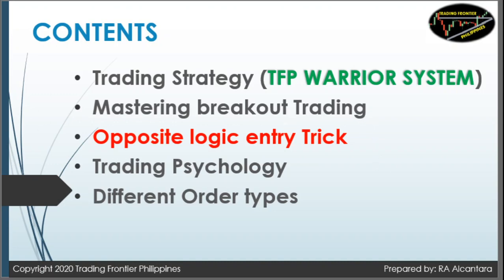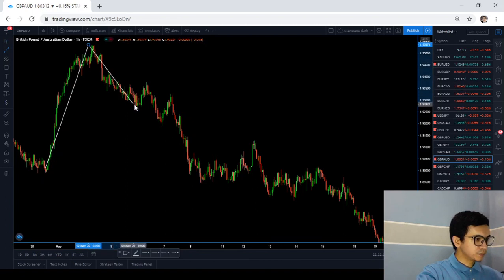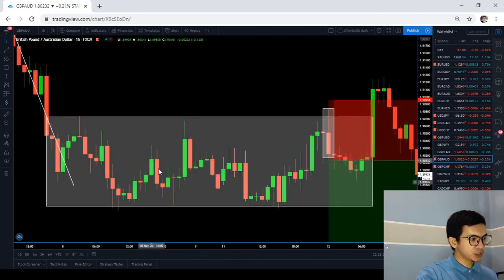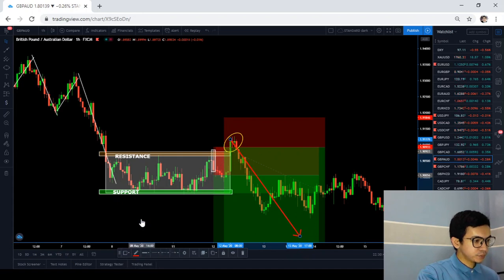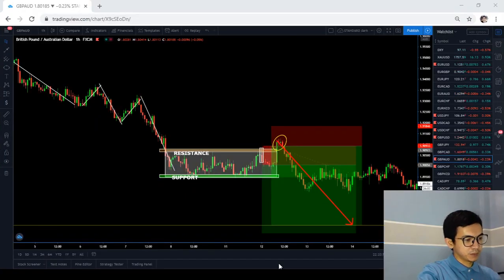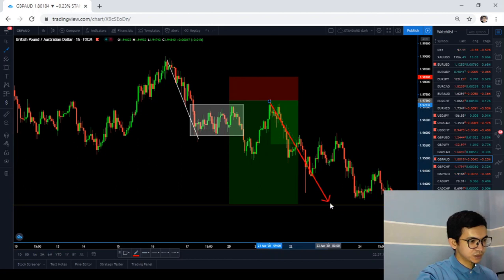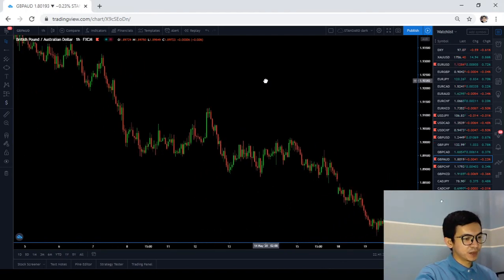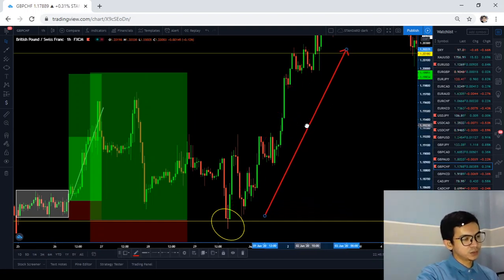HOW TO MAKE MONEY IN FOREX TRADING PART 11